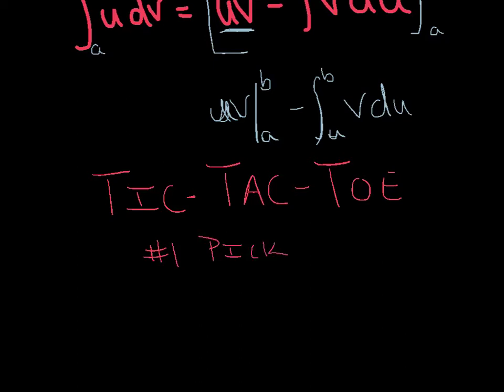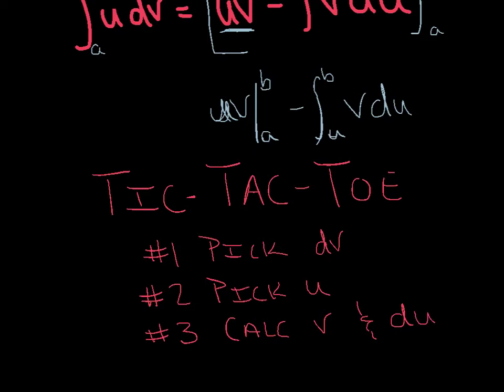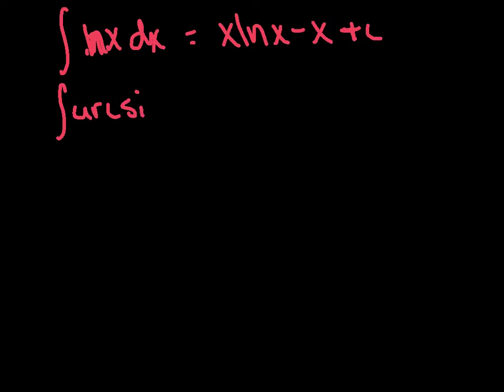REVIEW PARTS & PARTIAL FRACTIONS